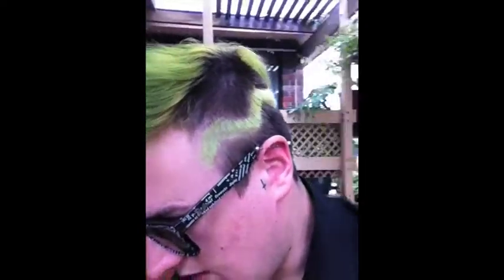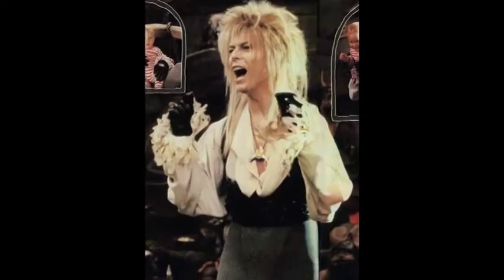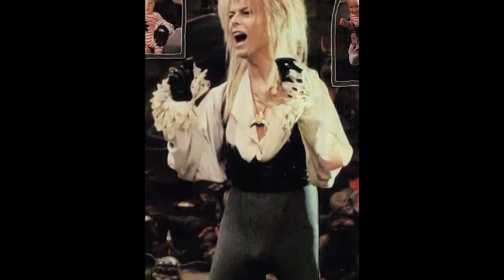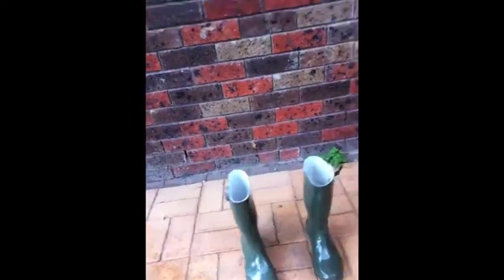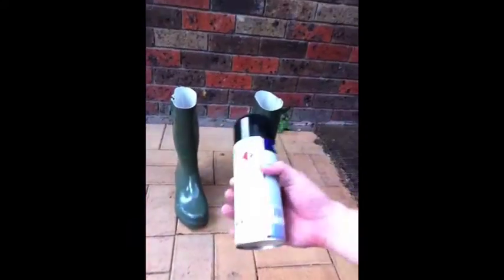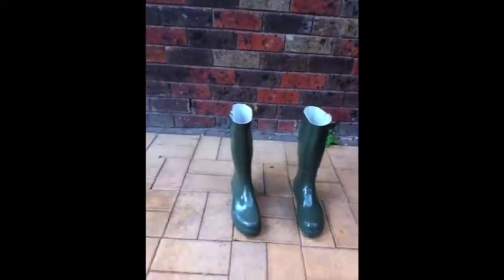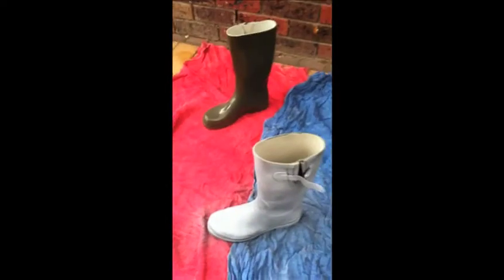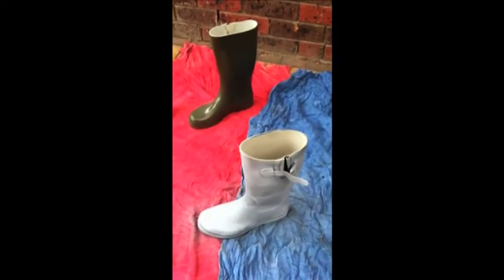Vlog 14: Bowie's Boots